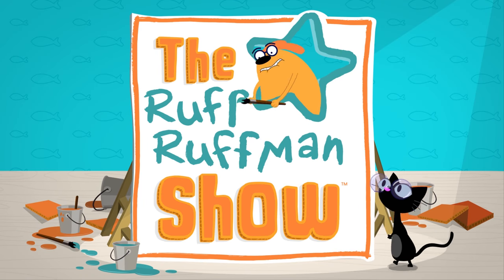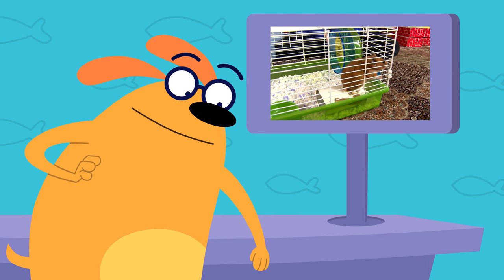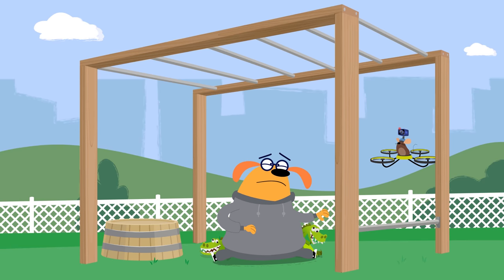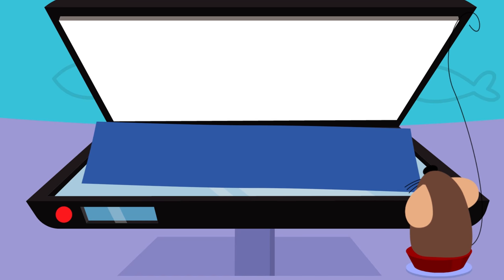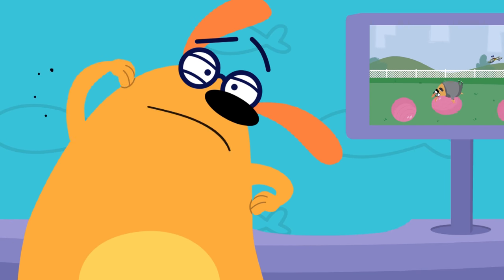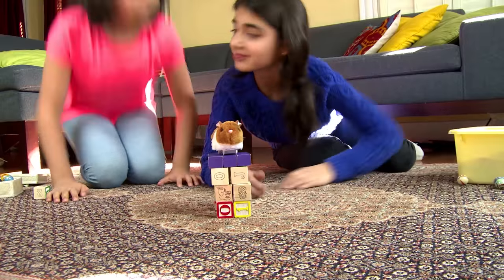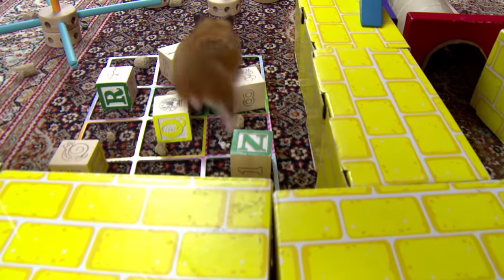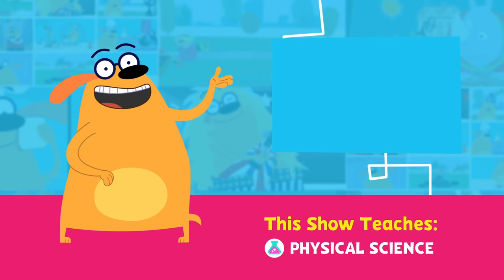THE RUFF RUFFMAN SHOW | Ask Ruff First: Eye of the Hamster | PBS KIDS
What can you do to entertain a bored hamster? According to Ruff, you can make an obstacle course! Remembering how he’d trained for a dogcathalon, Ruff admits he could never figure out how to build the sky-bridge without it collapsing. Can the kids come up with an improved design to stabilize the bridge and cheer up their hamster?